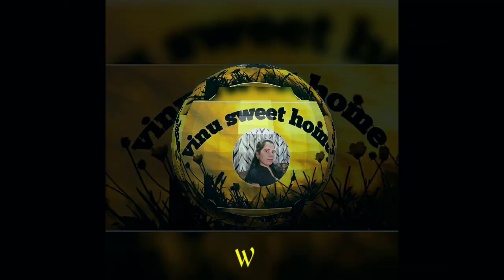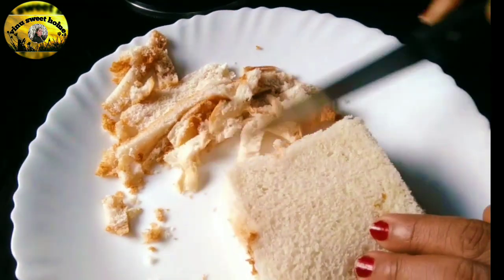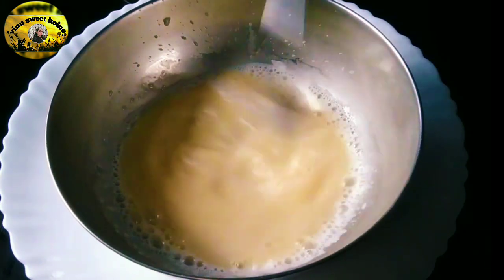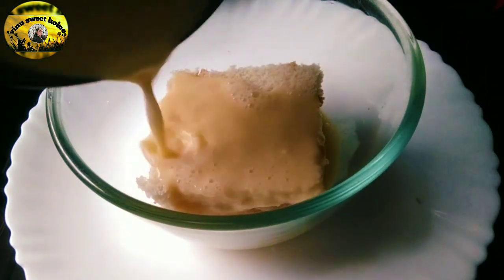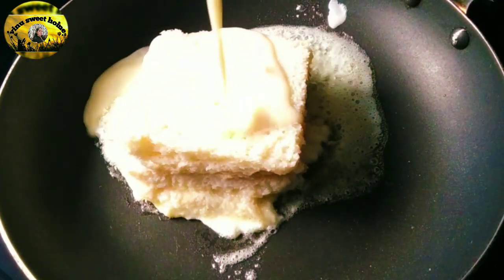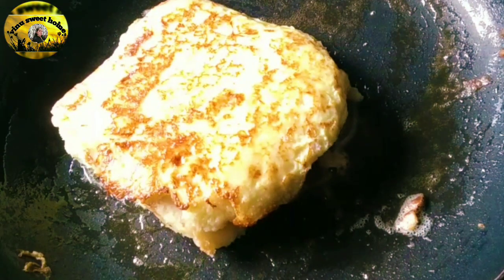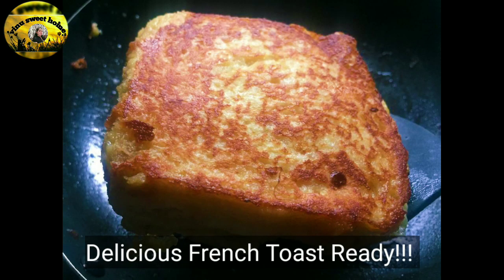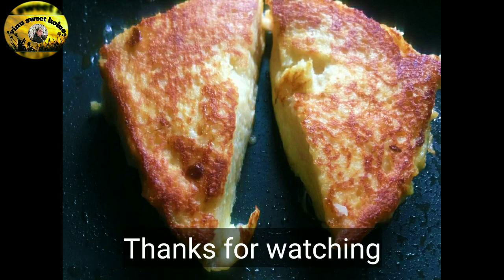Delicious French Toast Recipe | Yummy breakfast Recipe | Kid's Favorite Snack Recipe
Hiii friends.